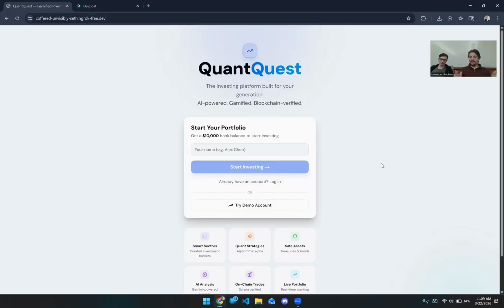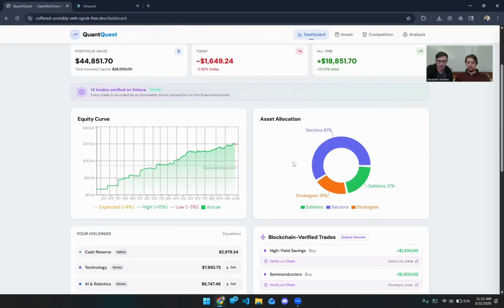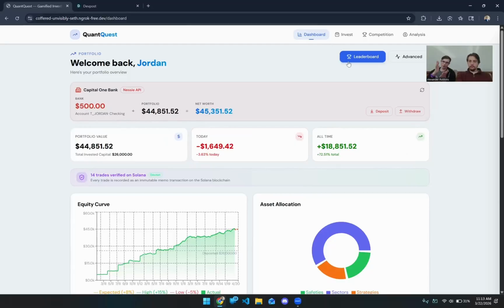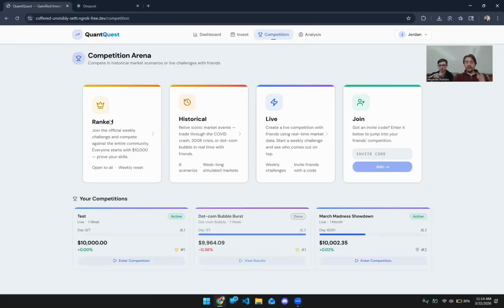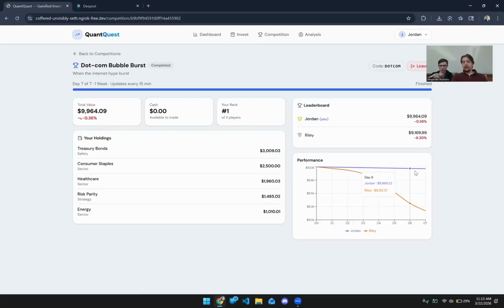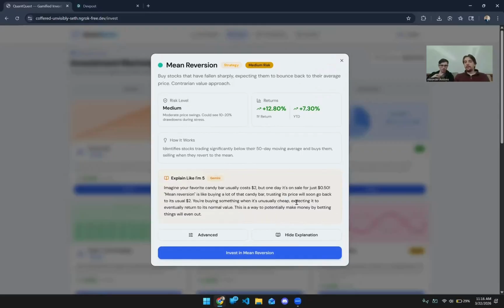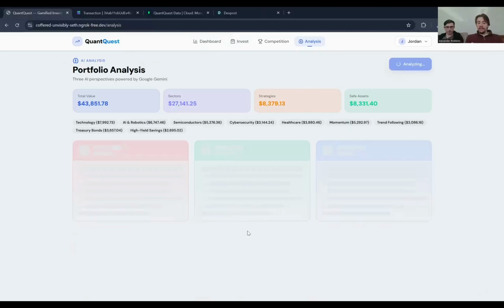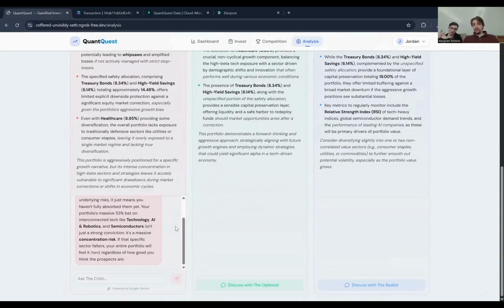QuantQuest VandyHacks XII